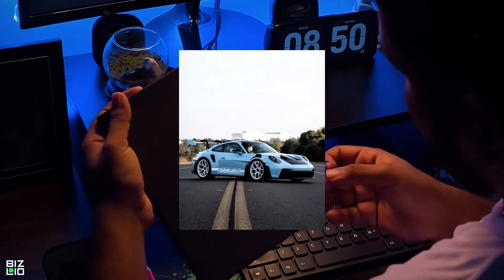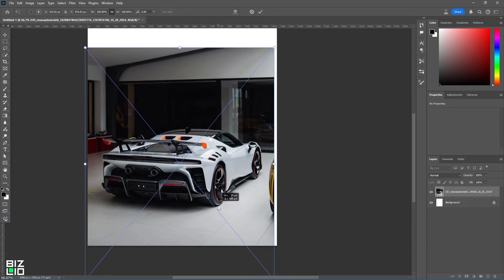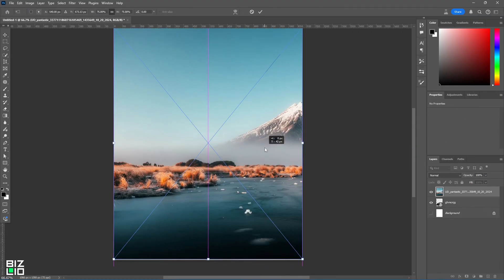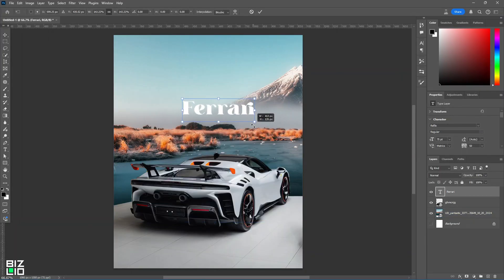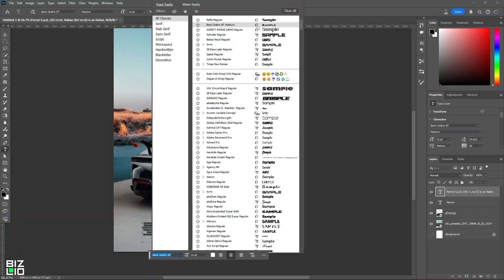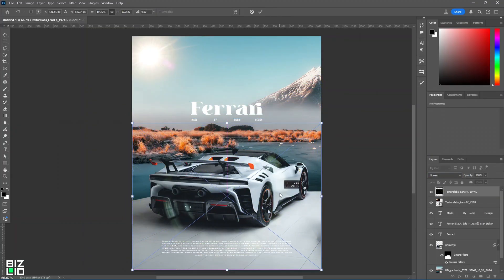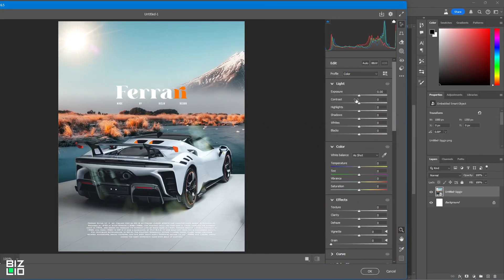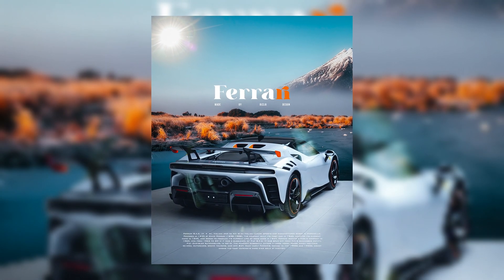I Turned SUPER CAR Photo Into Poster Design?! | Step-by-Step Tutorial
Welcome to my car poster creation tutorial! In this video, I take you through the entire process of transforming a regular car photo into a stunning, customized graphic poster using Adobe Photoshop. From conceptualizing the design to adding dynamic effects like motion blur and color grading, I’ll show you the steps I take to make these posters pop.

If you're into graphic design, cars, or just curious about the process behind high-quality poster creation, you're in the right place!

Feel free to drop any questions in the comments, and let me know what kind of design tutorials you’d like to see next!